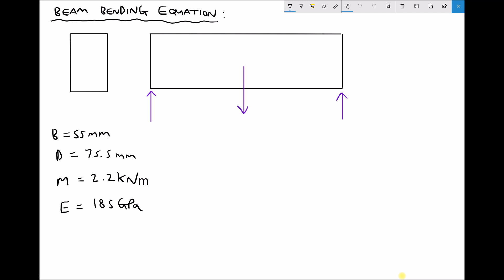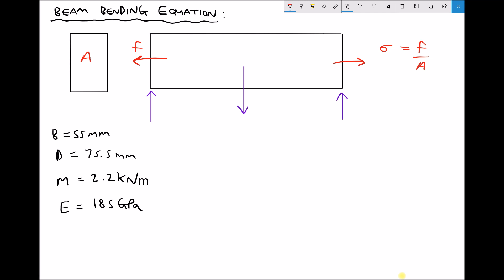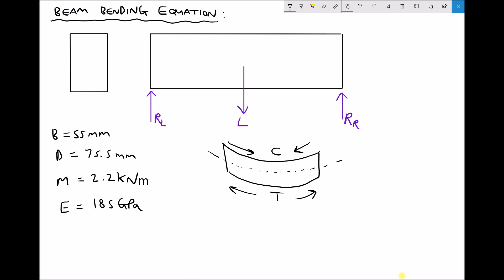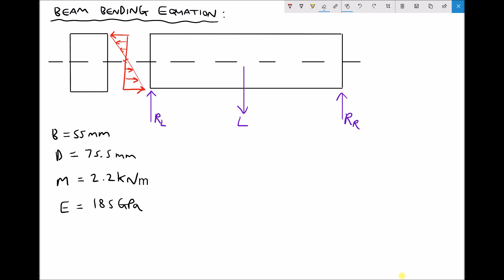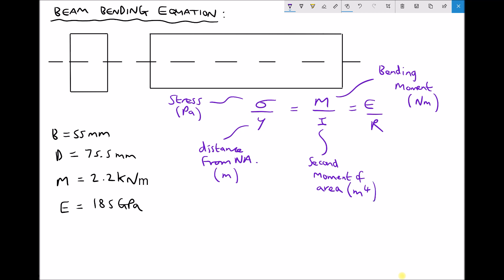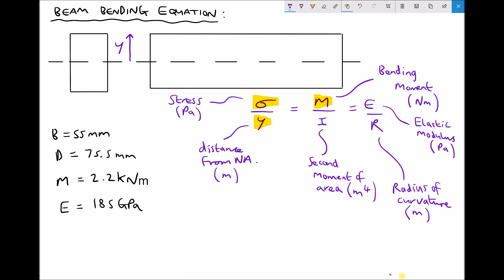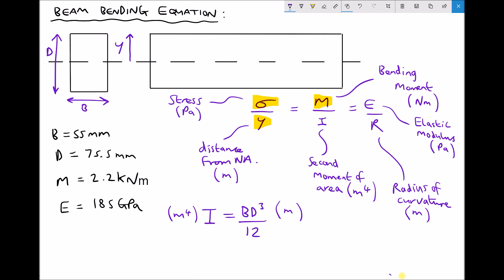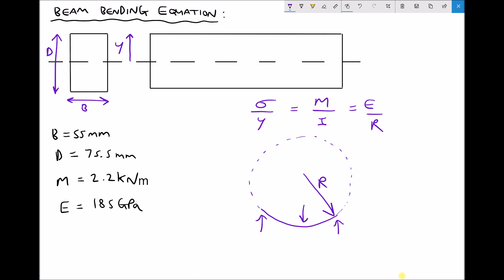Understanding the Terms in the Beam Bending Equation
This video introduces the beam bending equation, which can be used to determine bending stress and radius of curvature for given bending moments and beam cross-sections.

You will learn how stress is distributed when a beam is placed under bending, as well as the relevance of second moment of area in bending stress calculations.